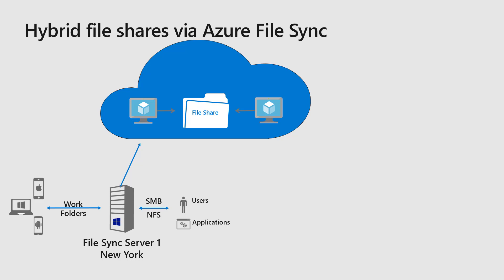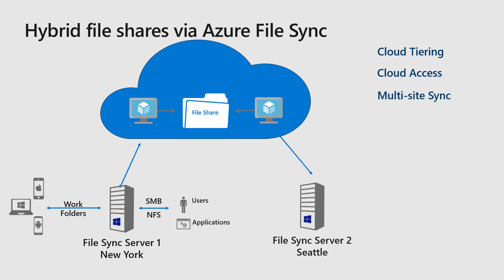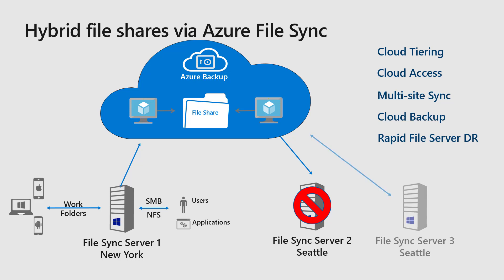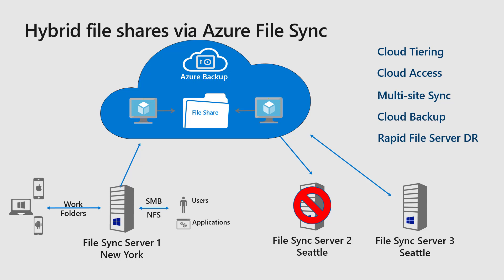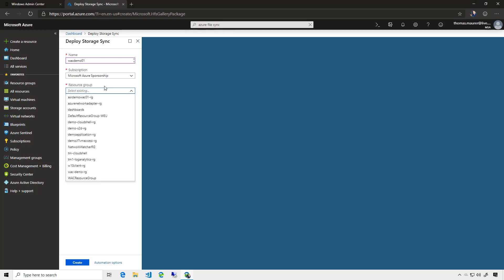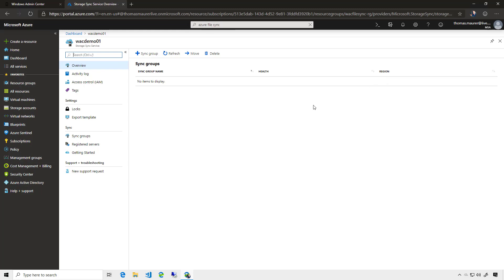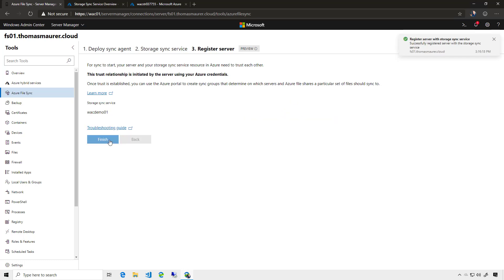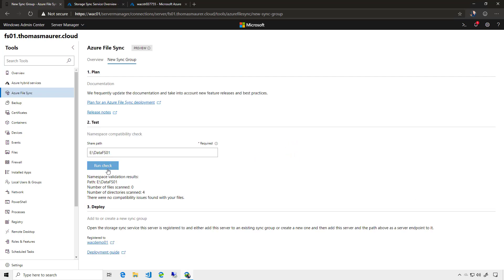Sync File Servers with Azure File Sync in Windows Admin Center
Use Azure File Sync to centralize your organization's file shares in Azure Files, while keeping the flexibility, performance, and compatibility of an on-premises file server. Azure File Sync transforms Windows Server into a quick cache of your Azure file share. You can use any protocol that's available on Windows Server to access your data locally, including SMB, NFS, and FTPS.